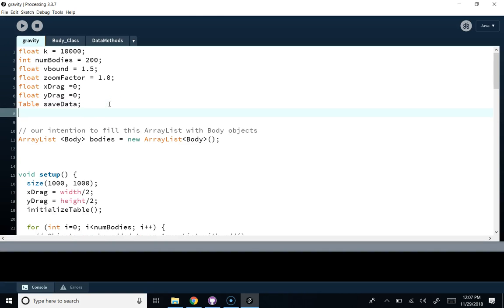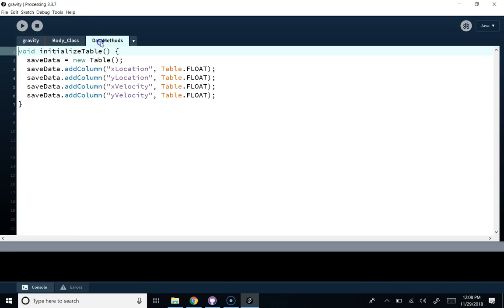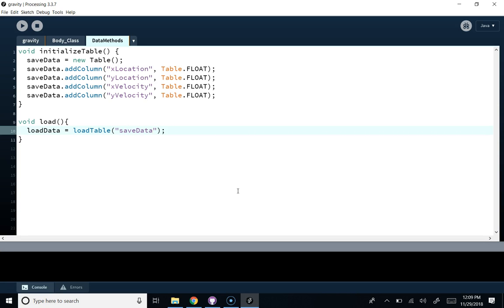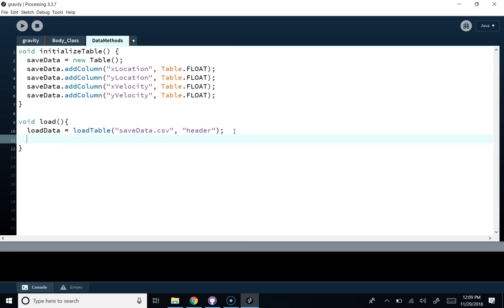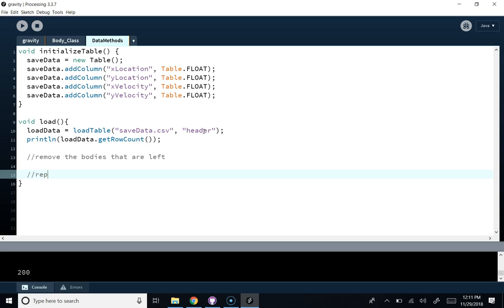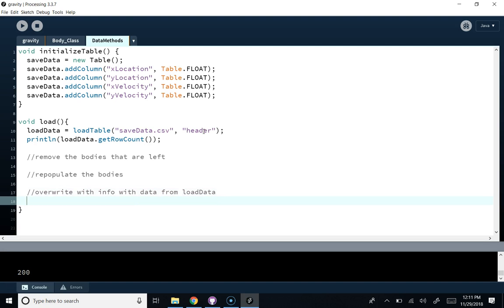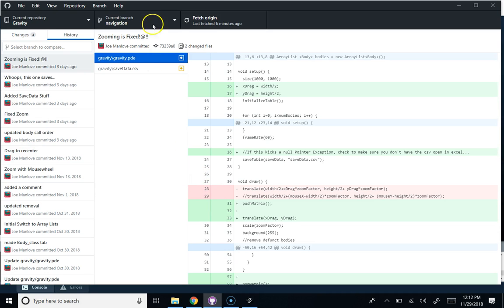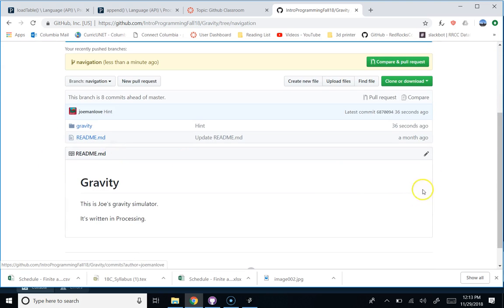Csv Lab Hints